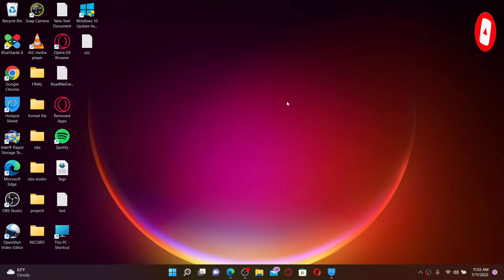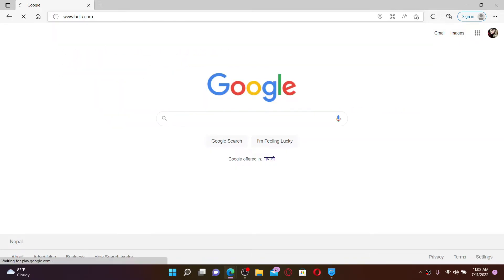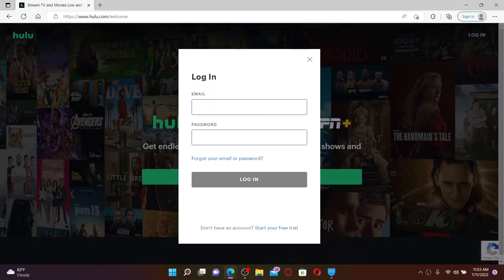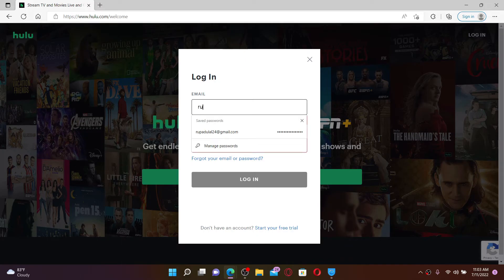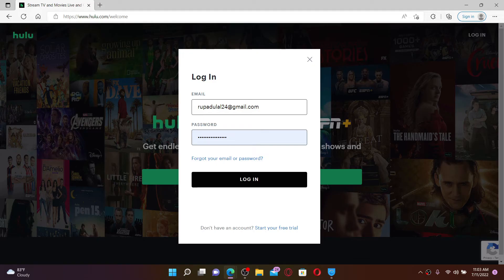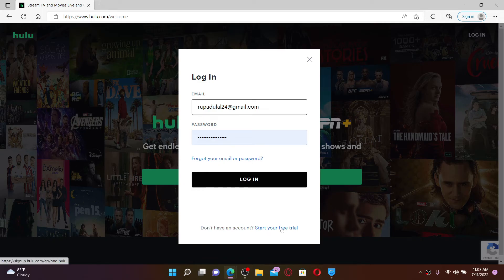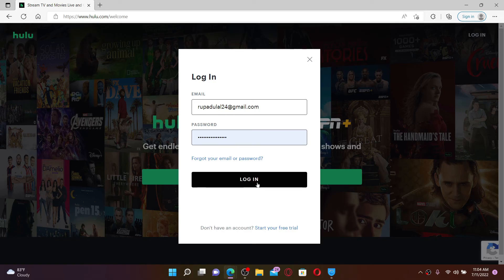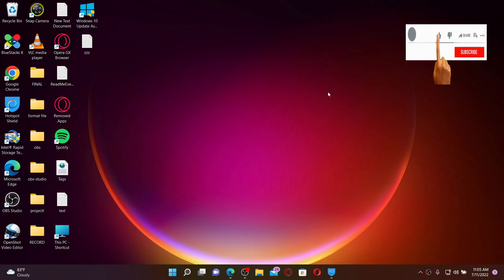Hulu Login 2022: How to Login Sign In to Hulu Account? hulu.com Log in Steps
Need help signing in to Hulu Account? Here in this video, you will learn how to login Hulu account instantly in few minutes. If you have an account created on Hulu.com, you can easily login and get access to Hulu account with correct login credentials.

Hulu Login & Sign In steps explained in details.

CHAPTERS
0:00 - Intro
0:23 - Steps to Login Hulu Account
1:16 - Outro